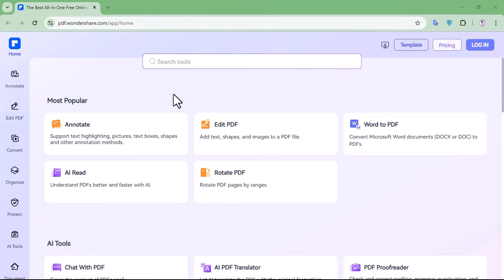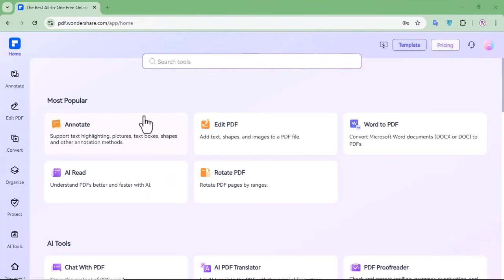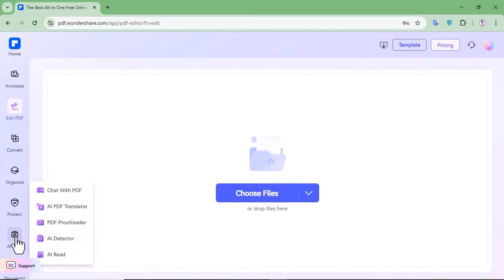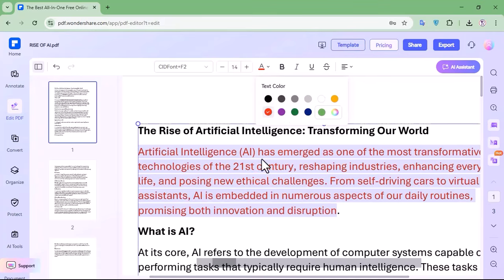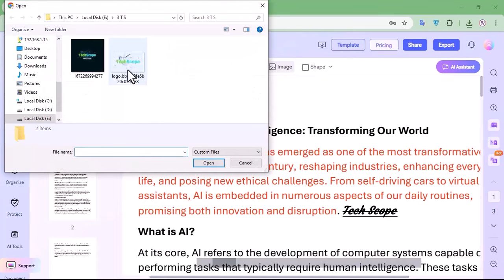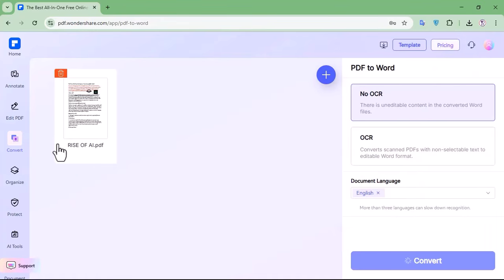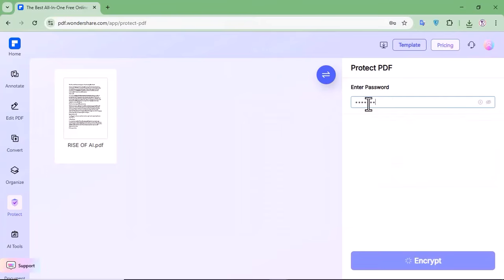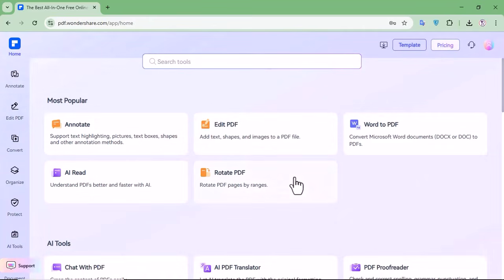PDFelement Online REVIEWED: Is It The BEST PDF Tool For 2025 Right Now?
TimeStamps
00:00 Introduction
00:57 Features
02:10 How To Edit A PDF
04:17 How To Convert PDF To Word
04:44 How To Organize PDF
05:06 How To Protect PDF File
05:25 How To Translate PDF File